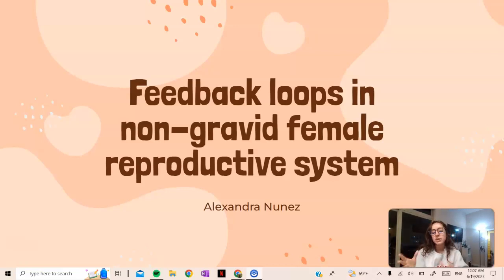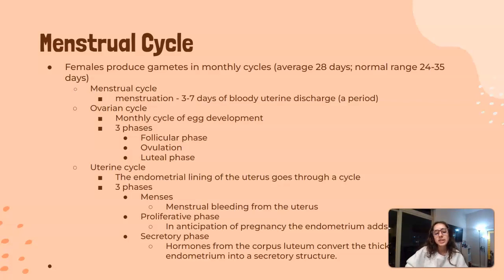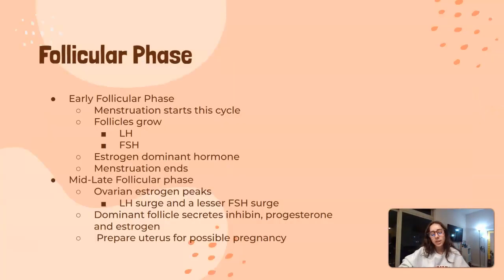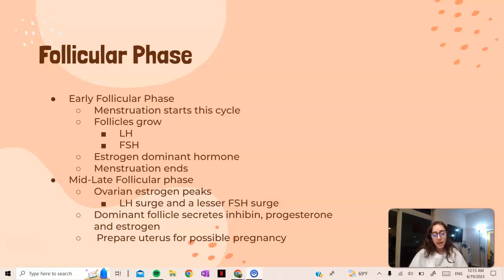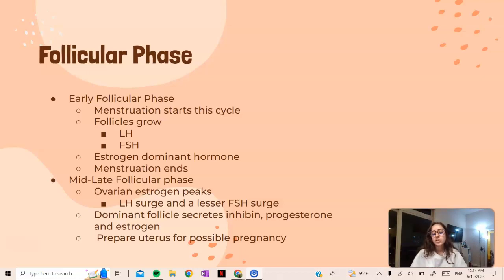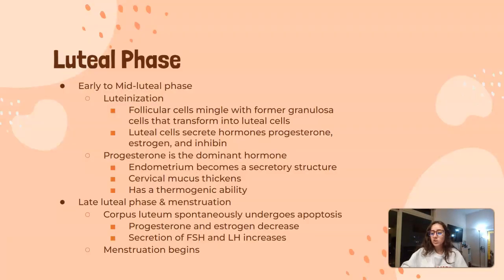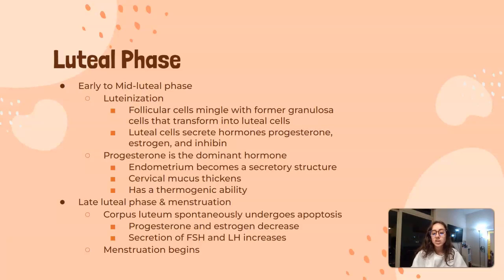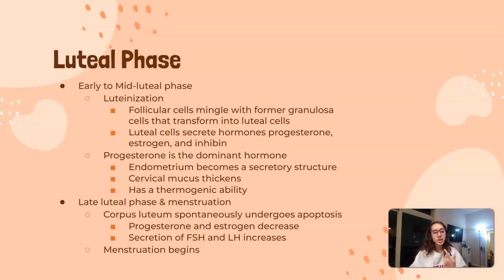Week 13 Portfolio: Feedback cycle of non-gravid female reproductive system